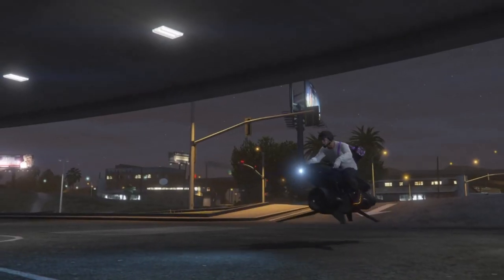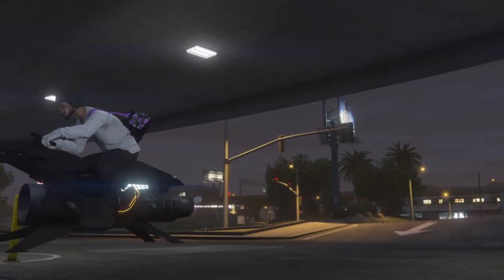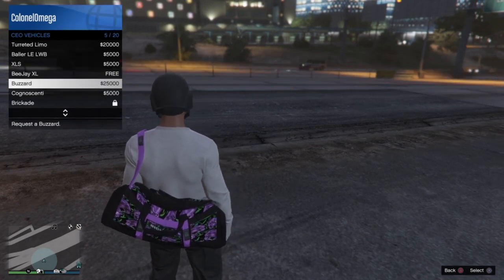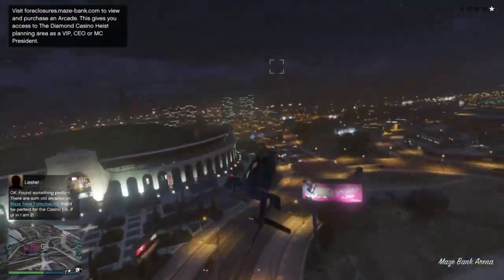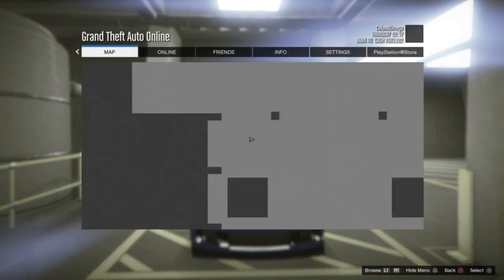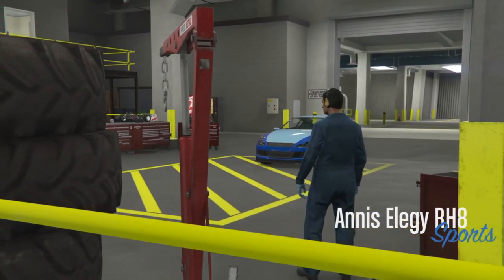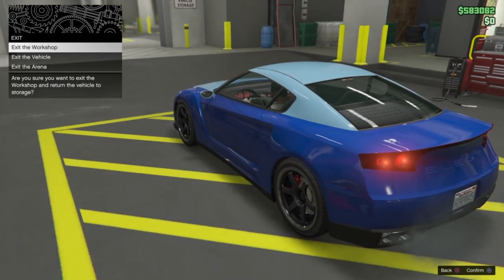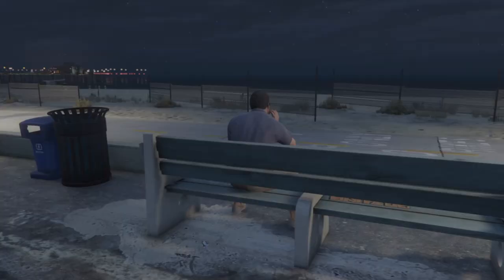SELL FREE ELEGY FOR 900K GLITCH *ITS BACK* GTA 5 ONLINE SOLO MONEY WORKS (PATCHED) 2020